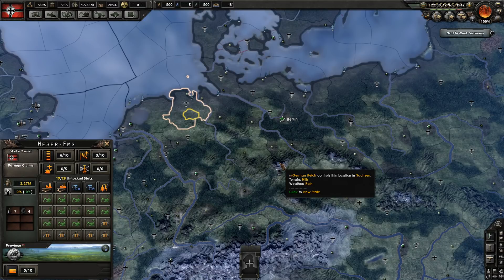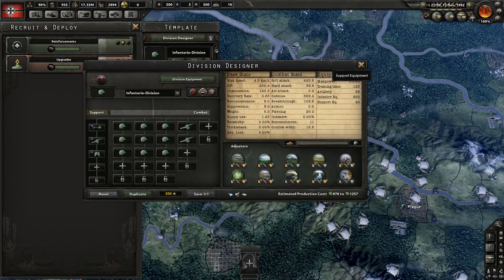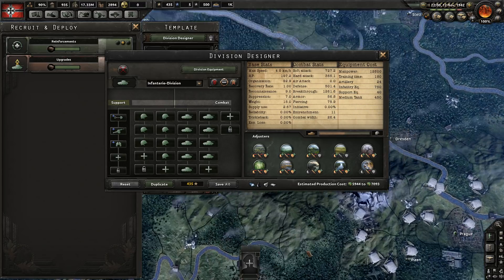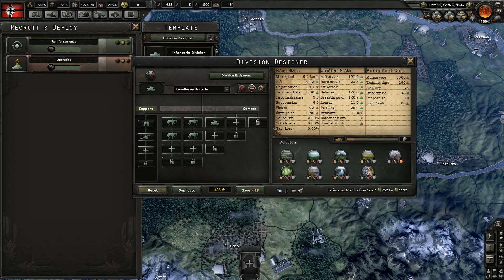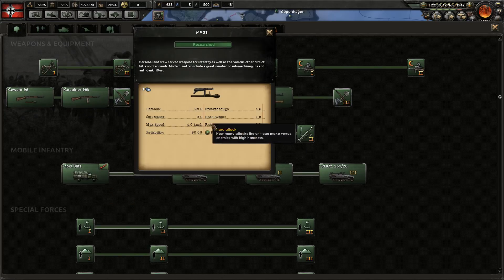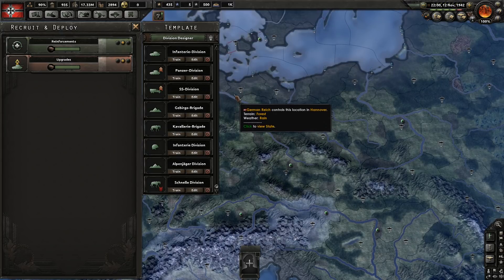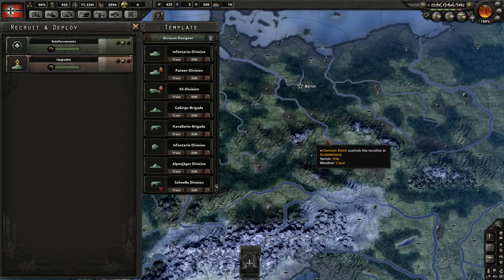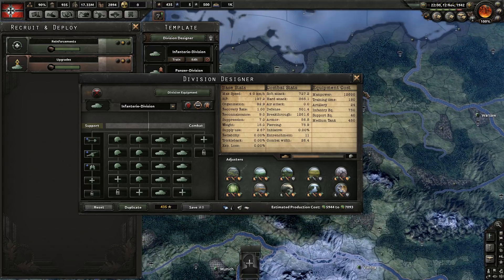SOFTNESS AND HARDNESS EXPLAINED - DAY 4# - Hearts of Iron 4 (HOI4)